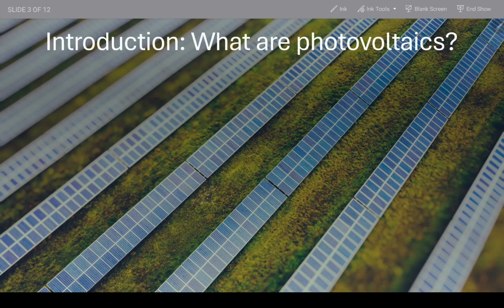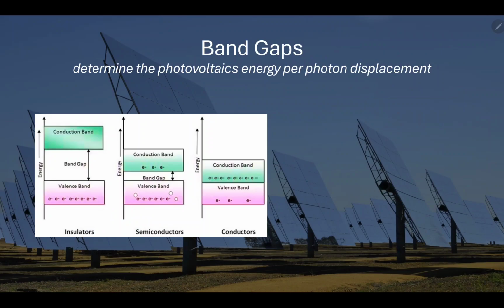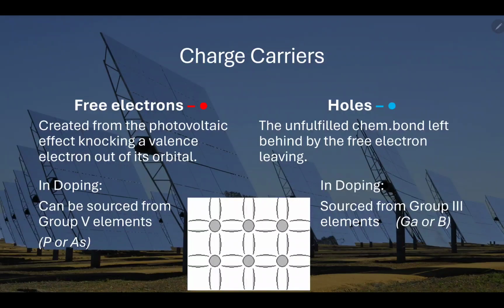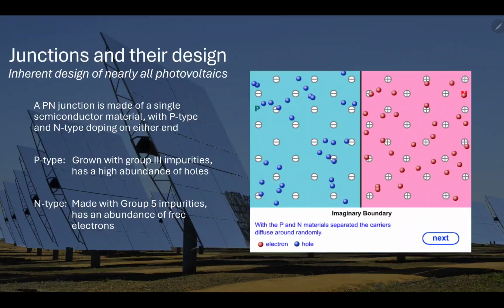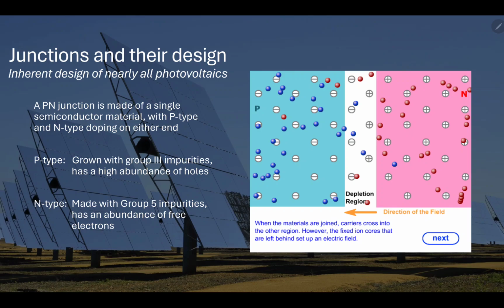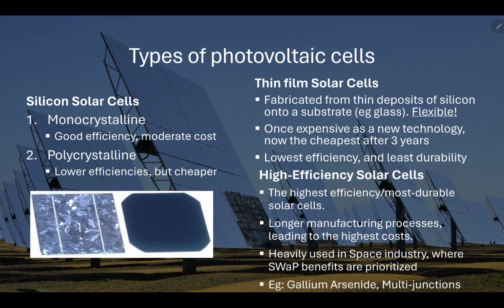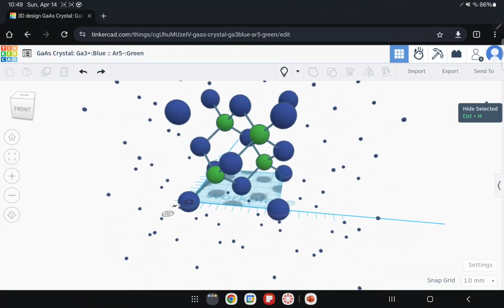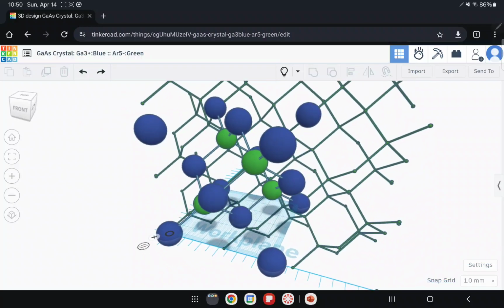Introduction to Material Science, Final Project by Andres Cotto